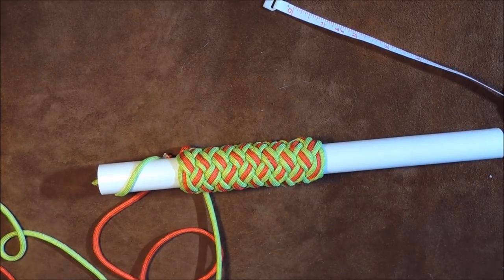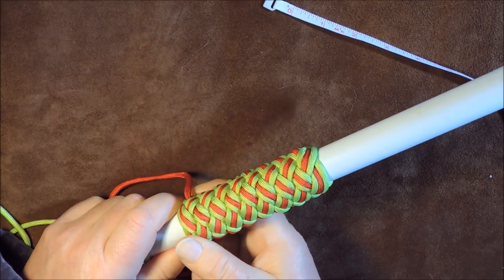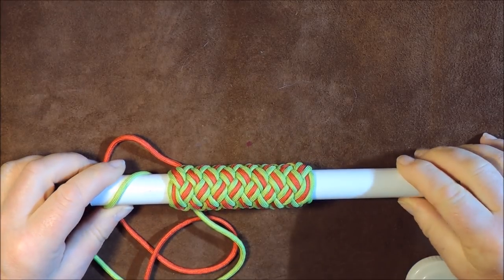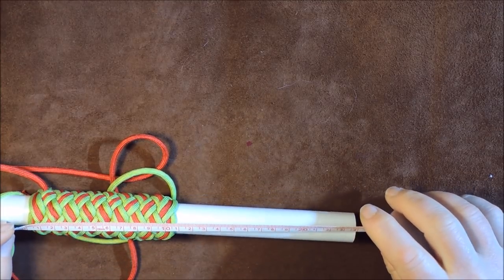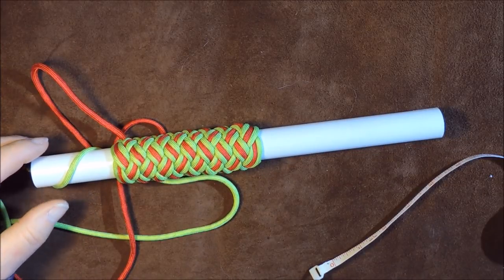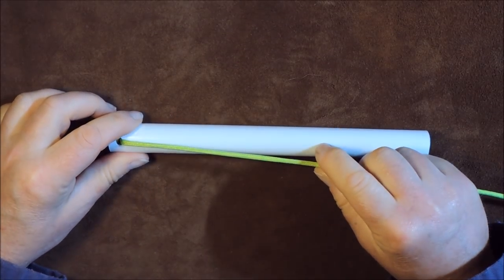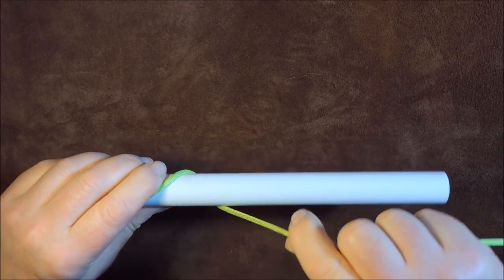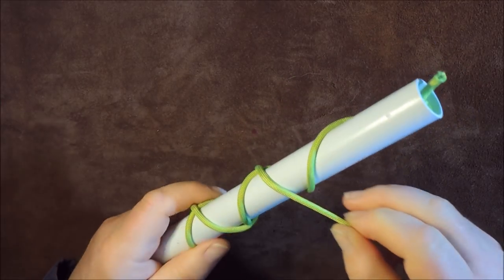Long Turks Head - 4 Bight x 21 Lead - How to Tie a Long Turks Head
Long 4 Bight Turks Head. In this video I will be showing you how to tie a 4 Bight 21 Lead Turks Head. The Turks Head knot is a great covering and decorative knot for walking sticks etc. The Long Turks Head knot can be made with 550 Paracord or natural cordage. The actual length of the 4 bight Turks Head is determined at the beginning by the number of initial turns made around an object. These turns need to be an odd number of turns.

😉 I want the Spyderco C06TIP Tusk Marlin Spike Folding Knife! Anyone at Spyderco want to send me one to feature in my videos? 😉

عقدة وغزل
Intro Long Turks Head 00:00
Long Turks Head Start Weaving: 04:27 Channel Handle: @KnottingKnots